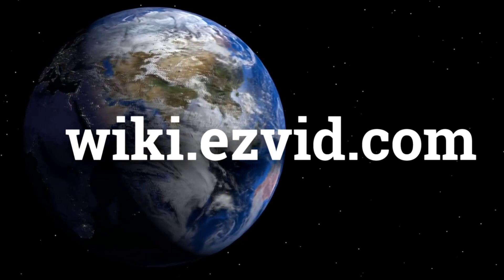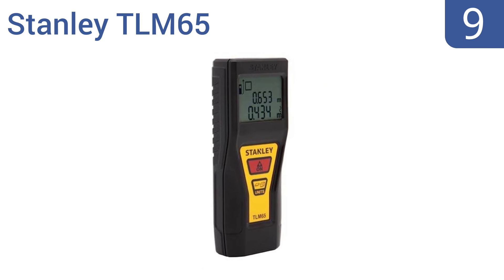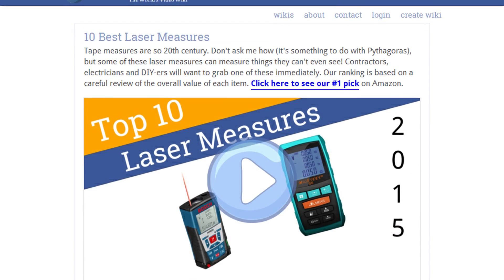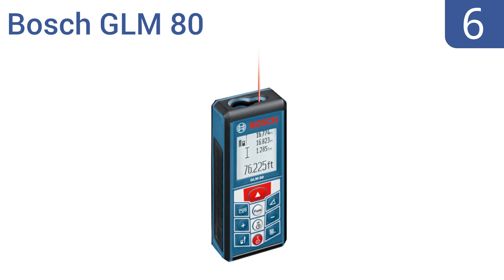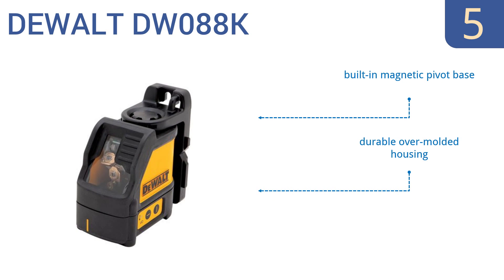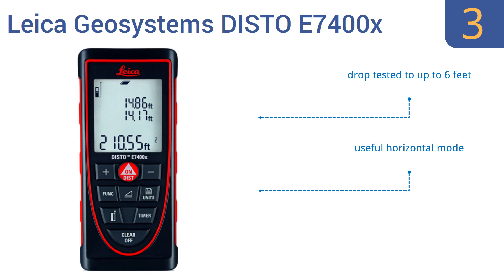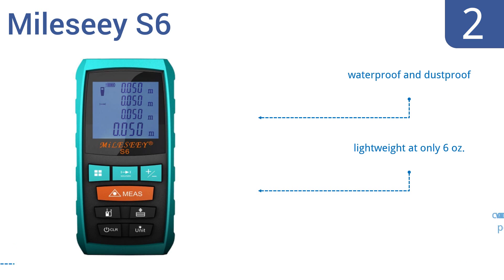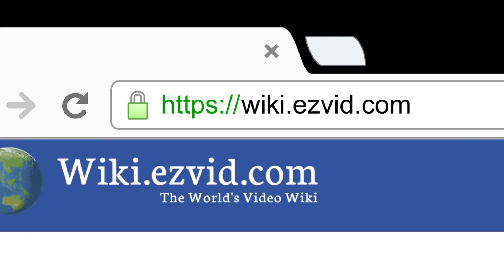10 Best Laser Measures 2016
Laser Measures Reviewed In This Wiki:
DBPOWER S2
Stanley TLM65
Leica Disto D2
DEWALT DW03050
Bosch GLM 80
DEWALT DW088K
Bosch BLM 35
Leica Geosystems DISTO E7400x
Mileseey S6
Bosch GLR825